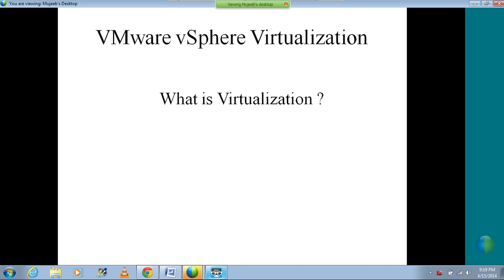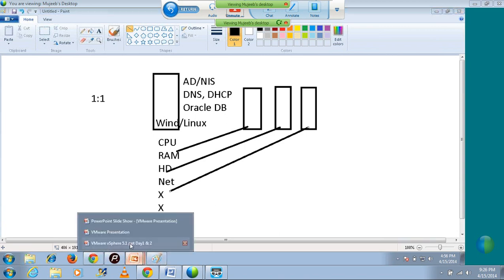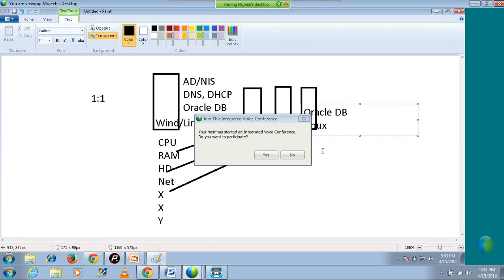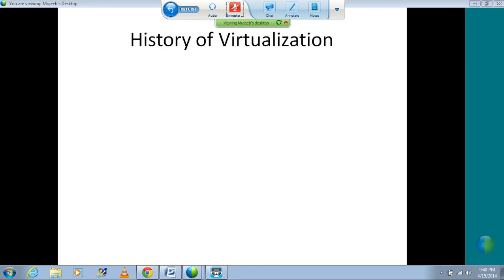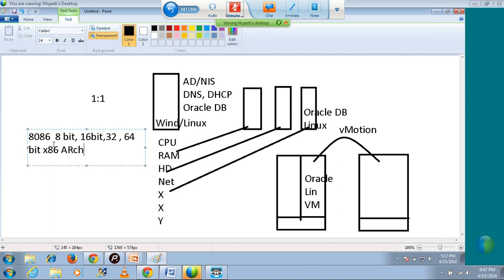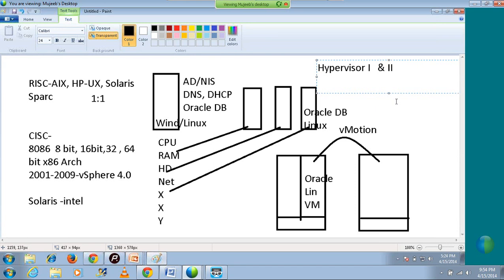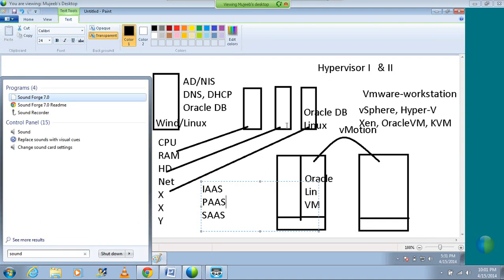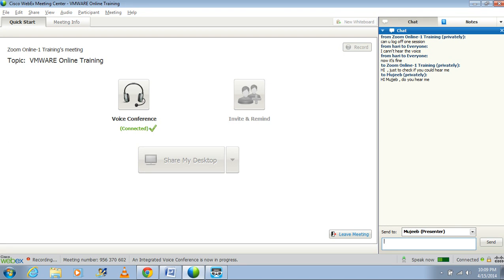VM1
Introduction to VMware...